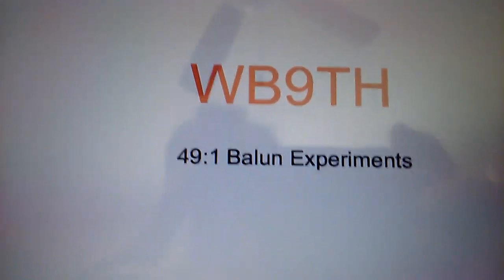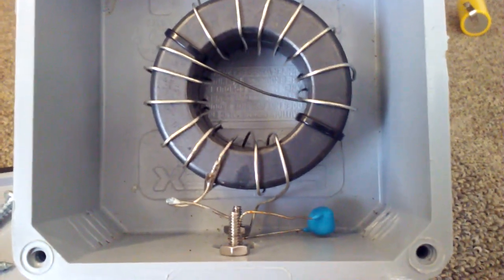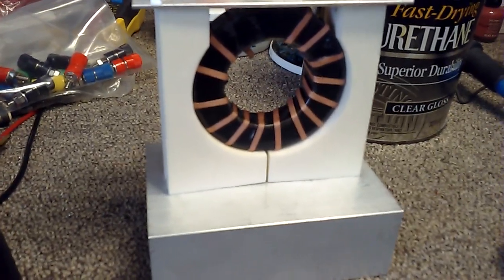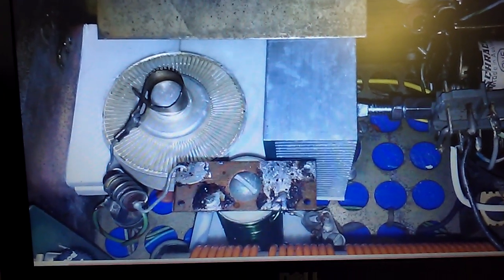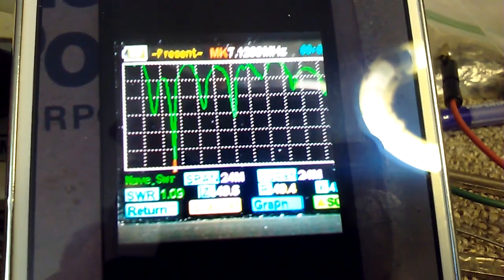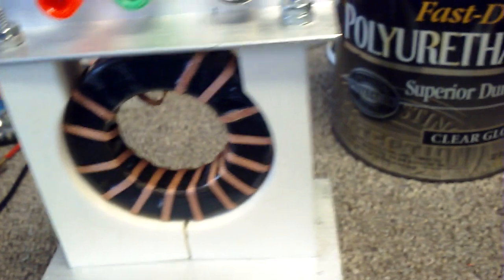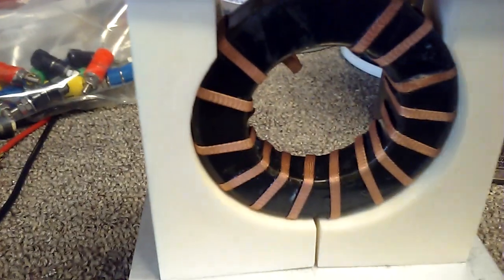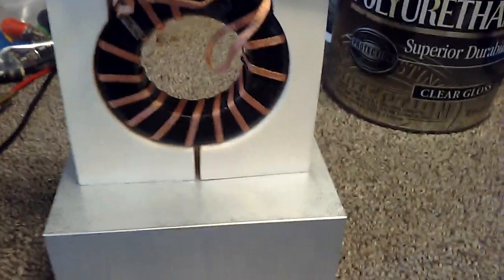EXPERIMENTS WITH A 49:1 BALUN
interesting variation to the 49:1 balun.